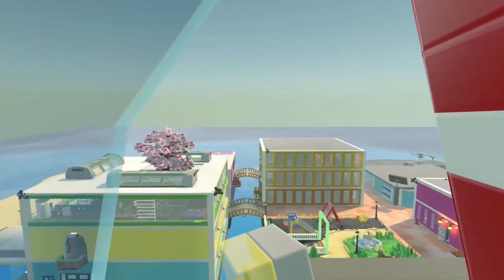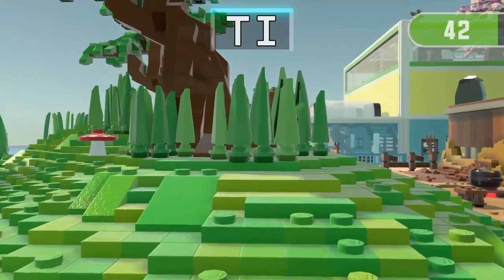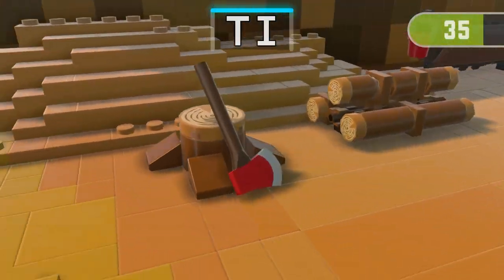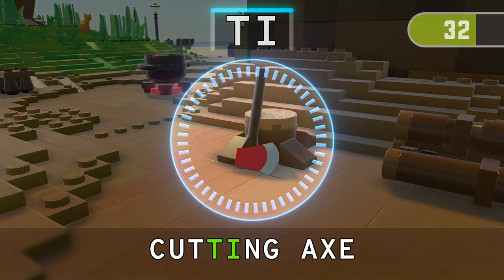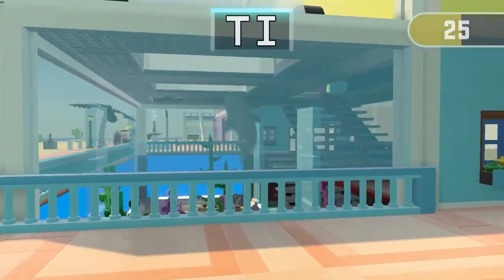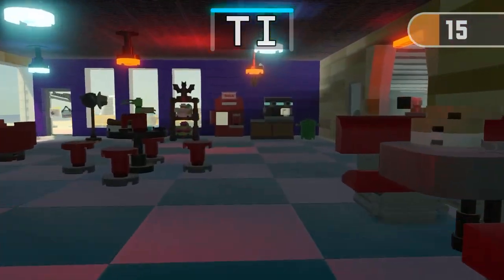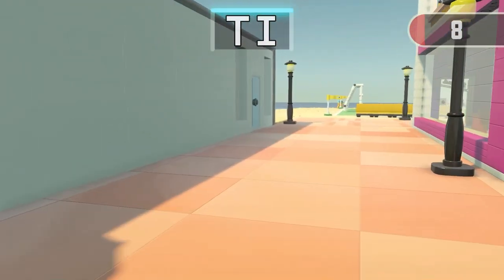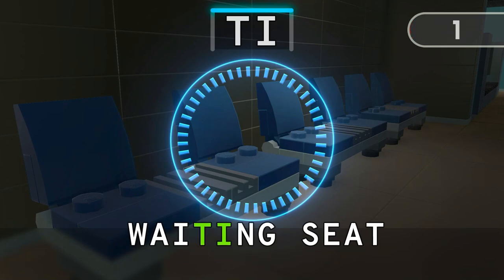Day 37 on ABC island